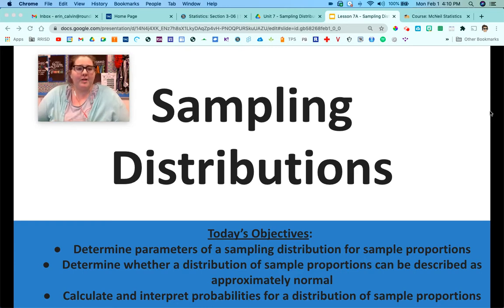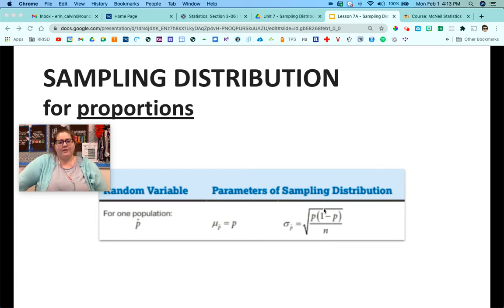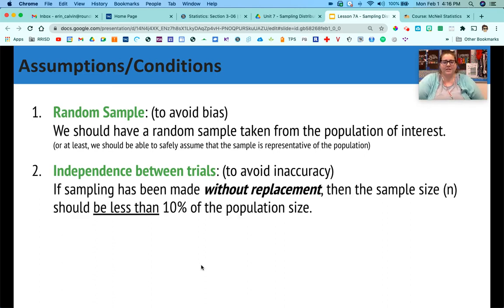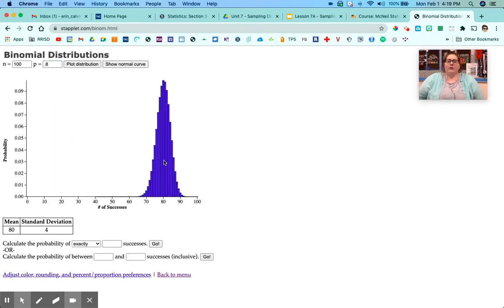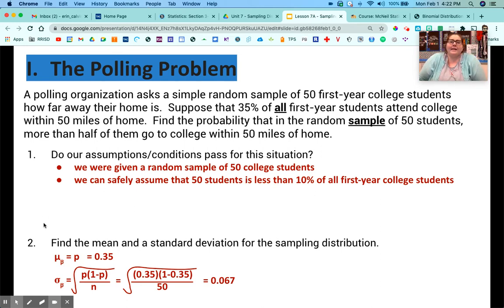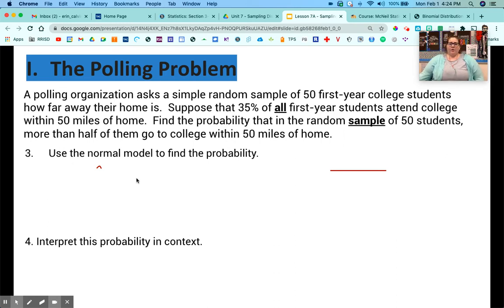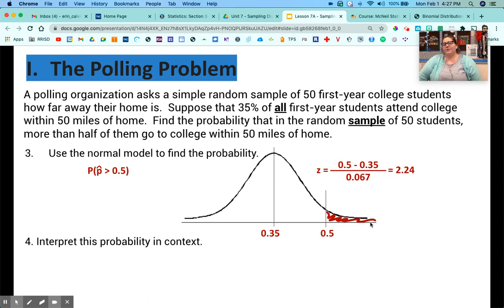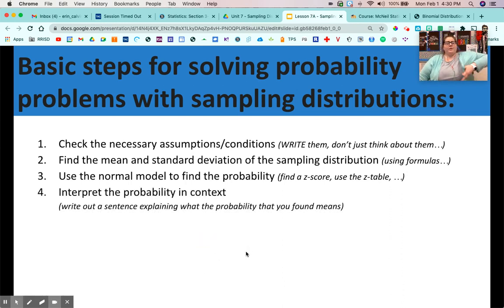Lesson 7A - Sampling Distributions w/ Proportions